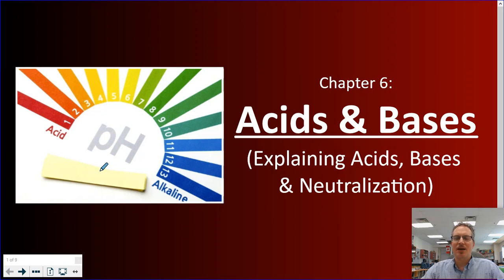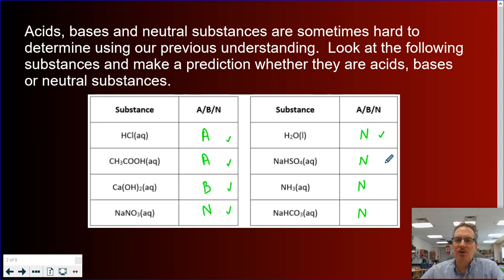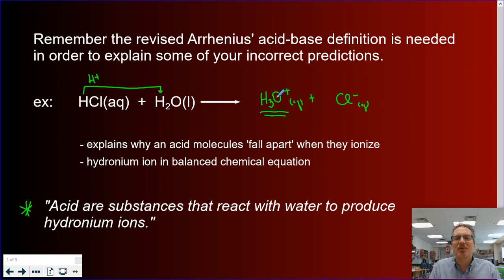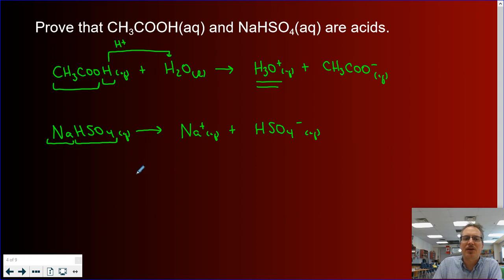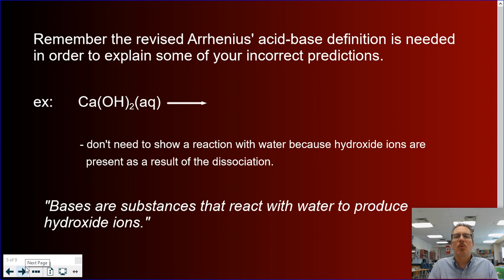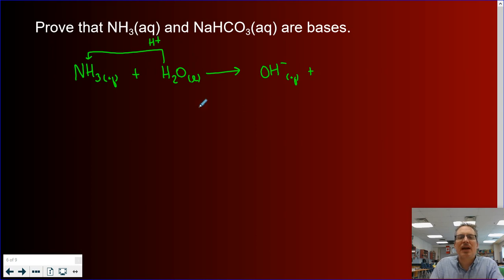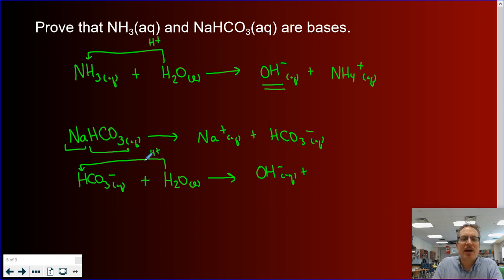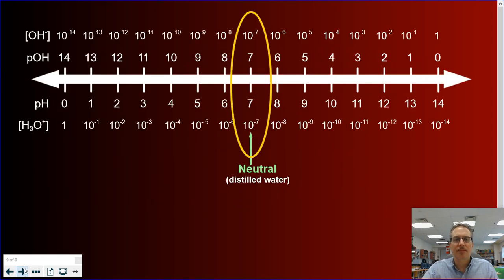Explaining Acids, Bases & Neutralization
Video explaining how to prove a substance is an acid or a base using Arrhenius' revised definitions. A new definition of neutralization is also provided.